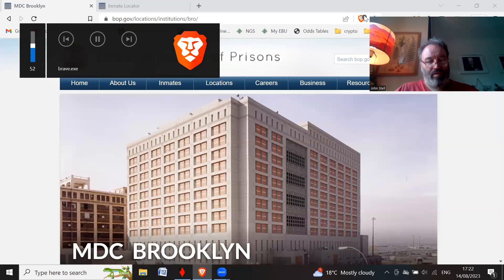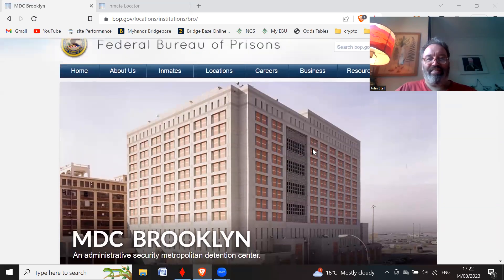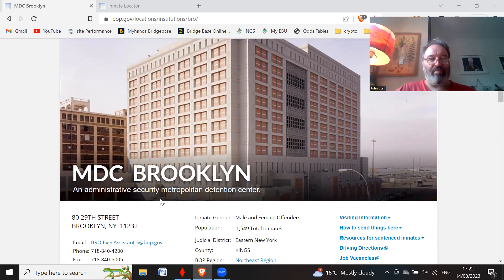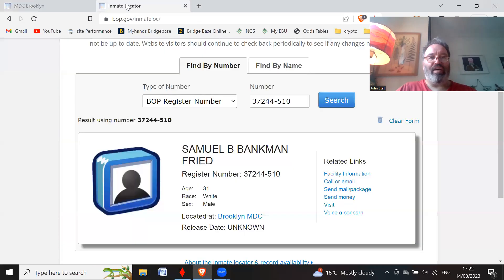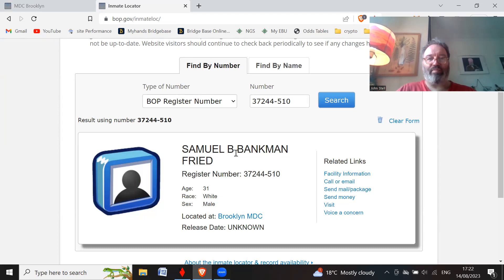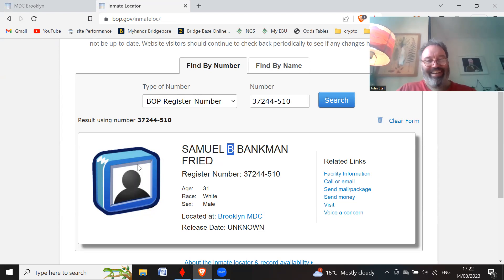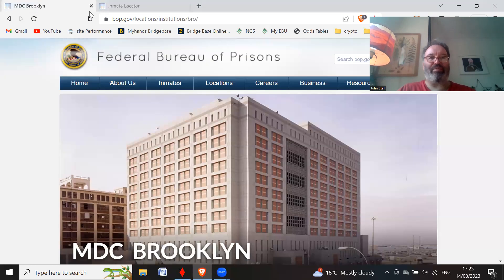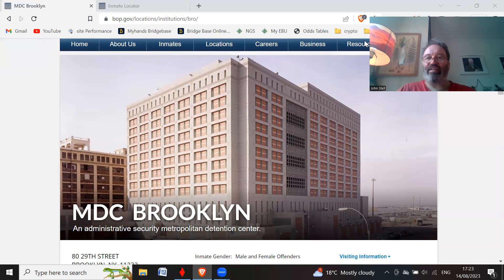Welcome to Sam B(astard?) Bankman Fried new home